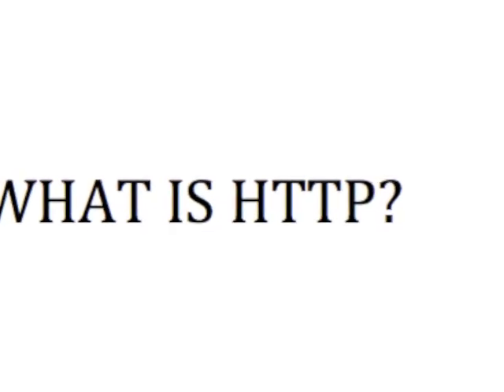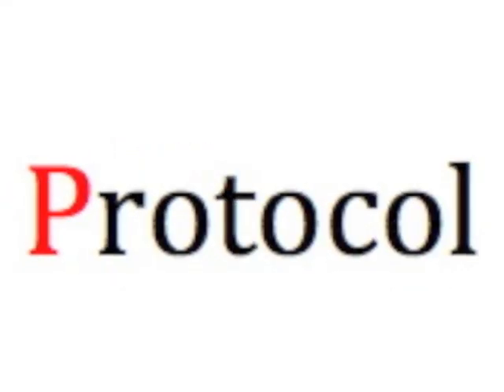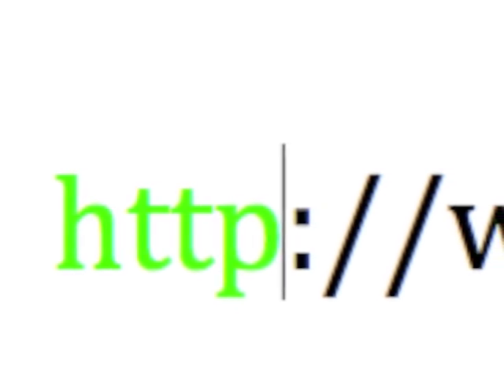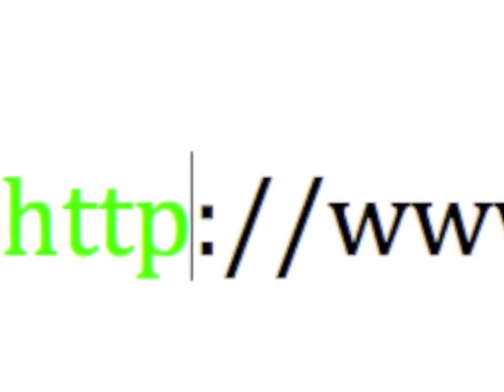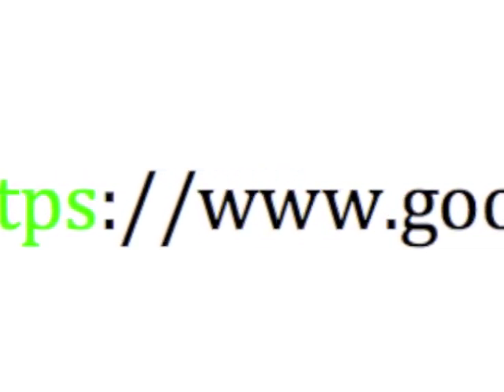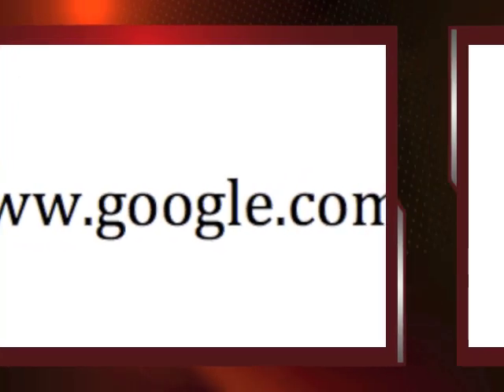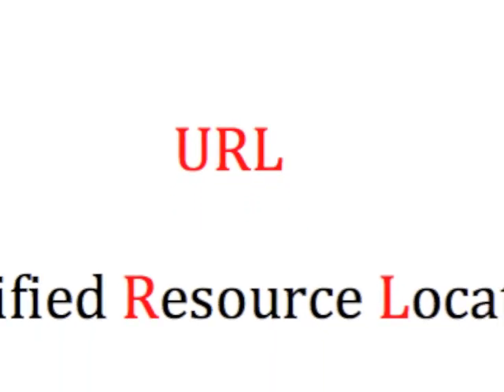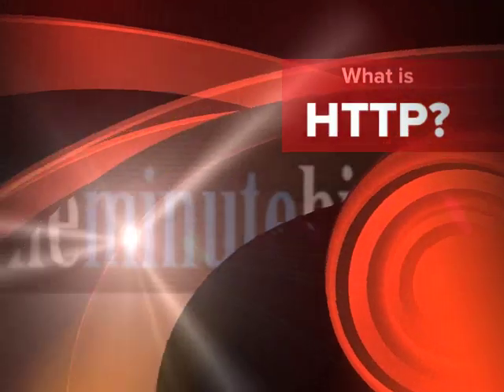What Is HTTP?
One minute overview of the definition of HTTP - Hypertext Transfer Protocol.